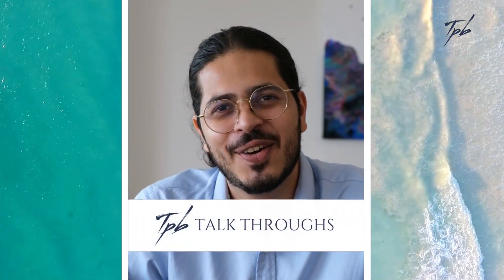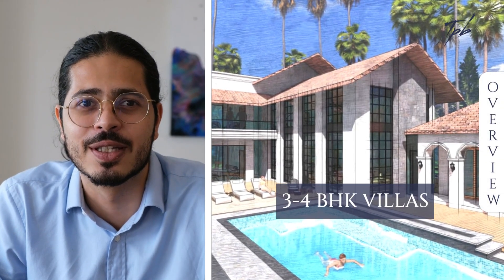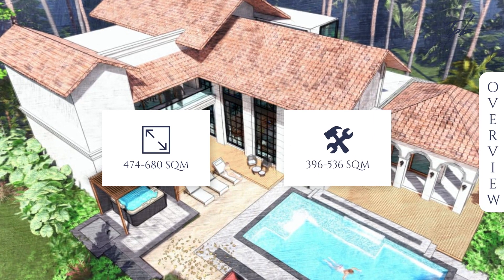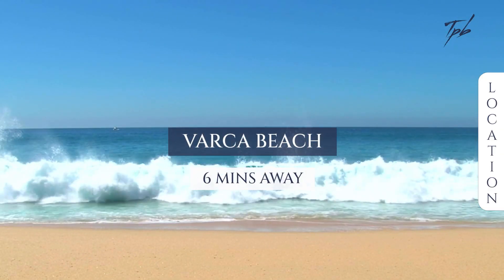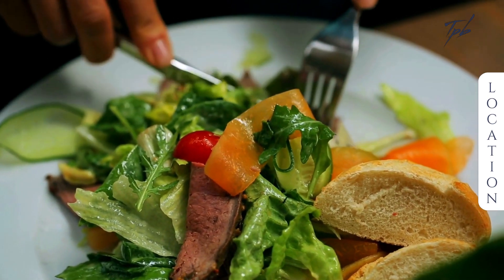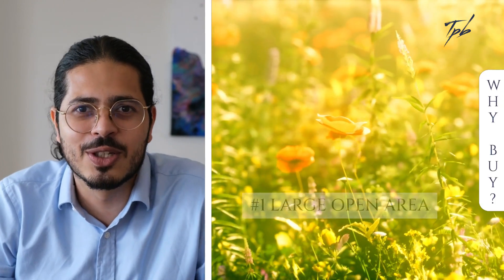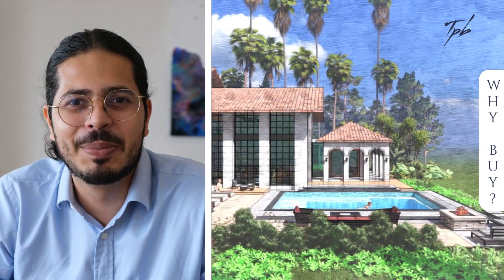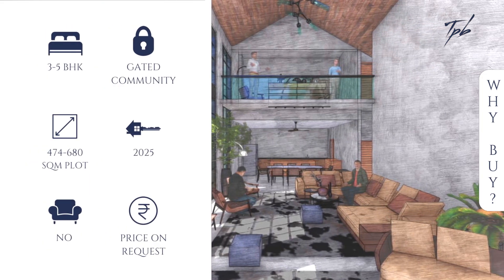Paradise under the palms in South Goa!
Looking for an understated yet luxurious home in South Goa? Watch this video!

Timestamps:
0:00 - Intro
0:06 - Overview
0:47- Location
1:25- Why Buy?
1:59 - Tpb Tip
2:15 - Contact us now!